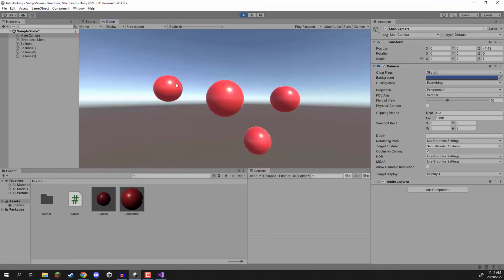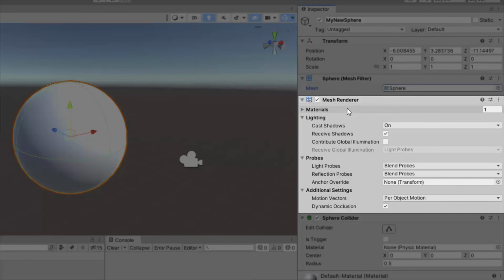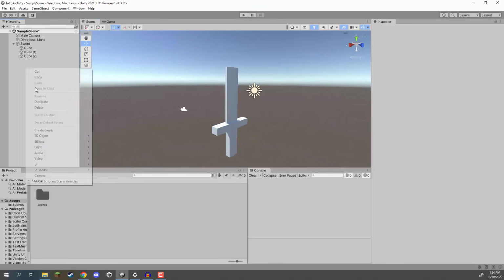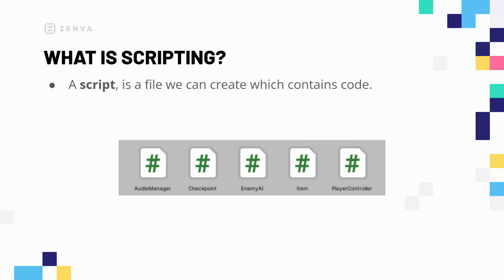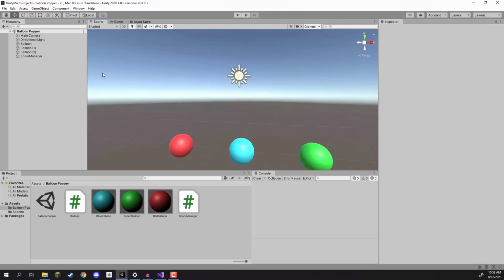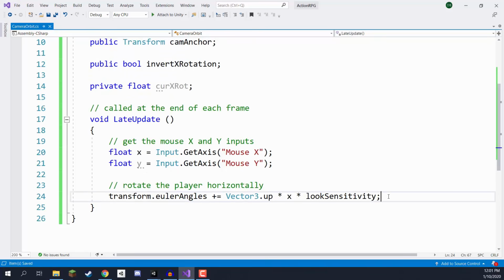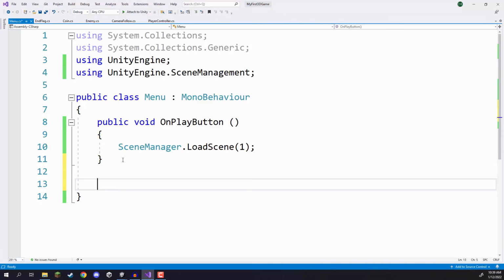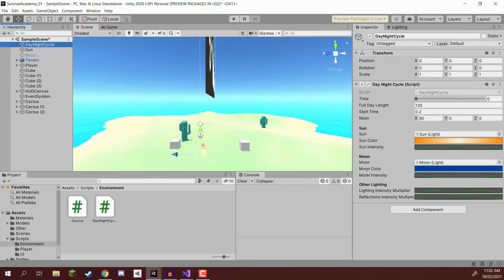COMPLETE UNITY COURSE - 3D Game Development (FREE)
00:00 Intro to Unity
01:37:21 Balloon Popper Mini-Game
02:11:38 Third Person Controller
02:52:47 Game Start Menu
03:02:36 Day & Night Cycle